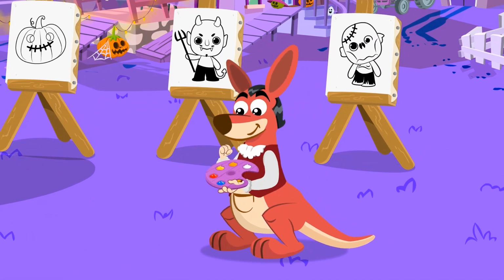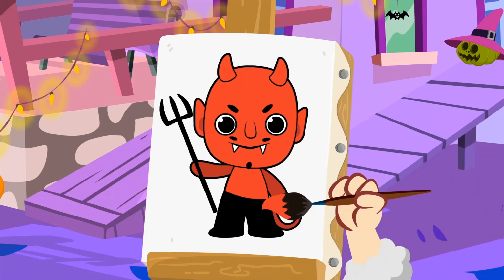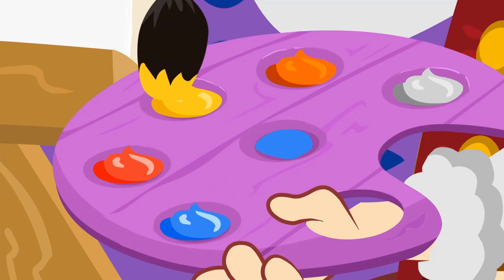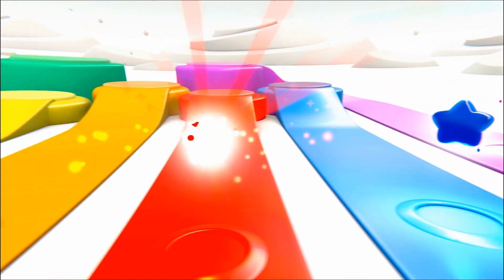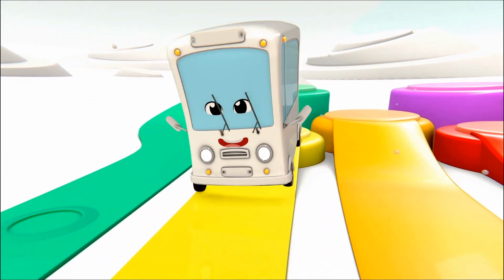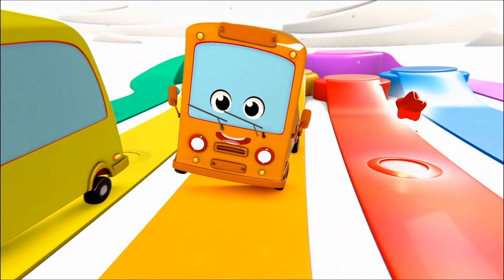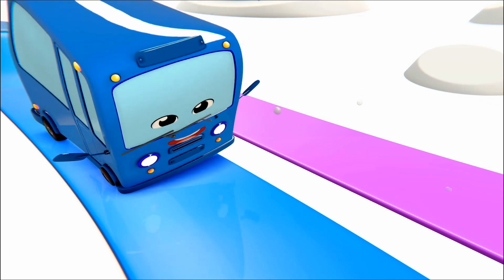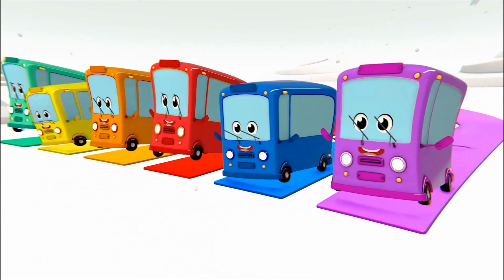The Superzoo team teaches you how to save water | Educational video | Save the planet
Did you know that you can help the planet with very simple actions? Today we learn to save water with our friends from the Superzoo team! Come on girls and boys! Let's learn very simple and fun tips with which we can save the ecosystem.